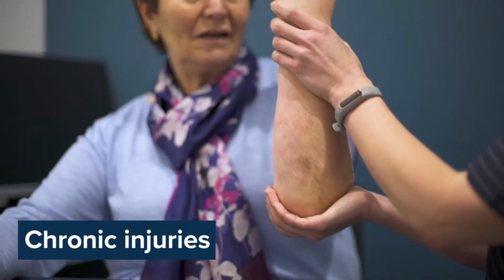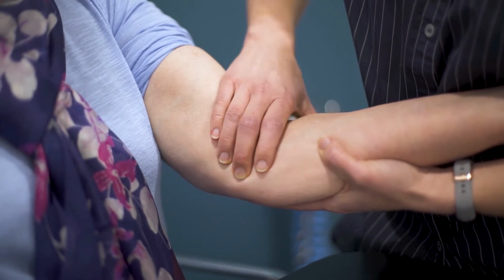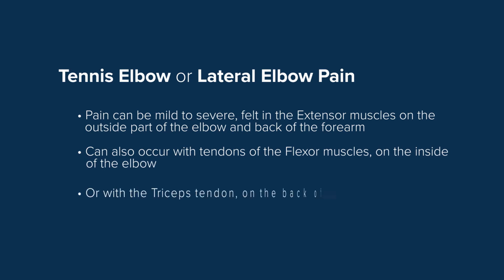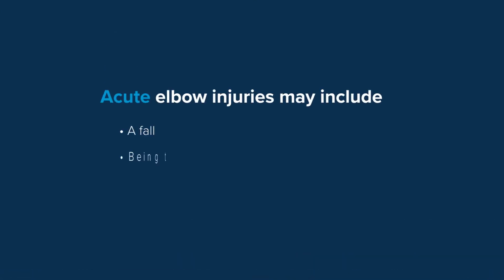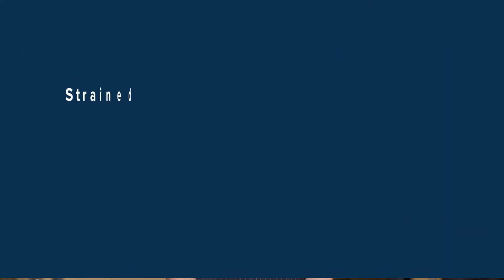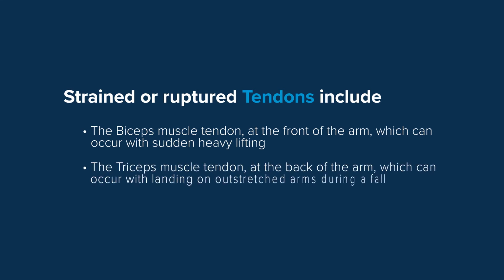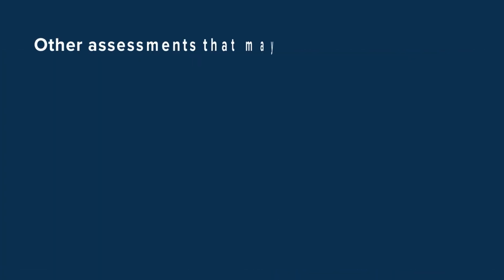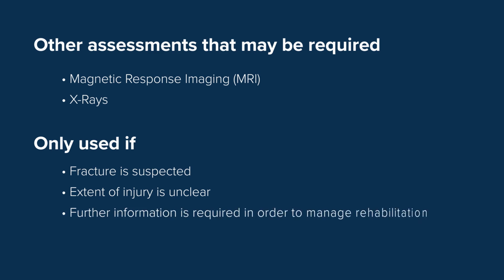Orthopaedics Elbow Treatment